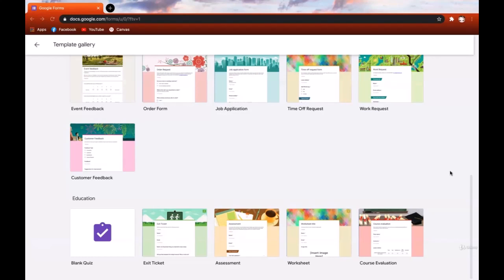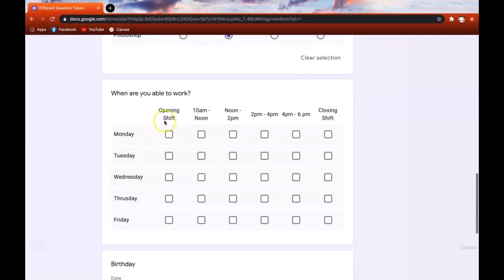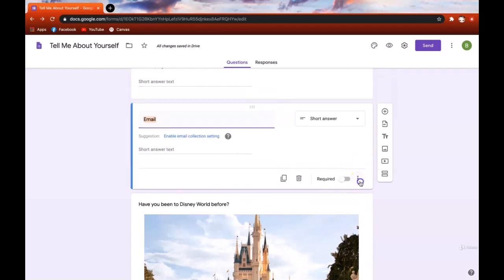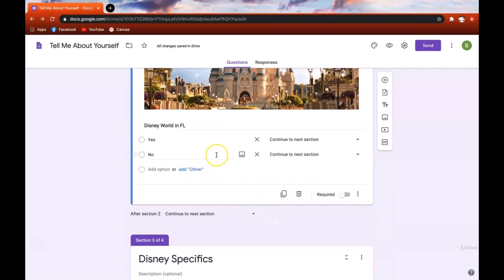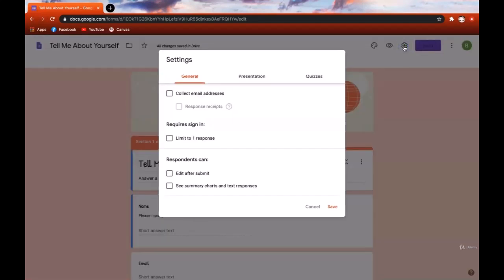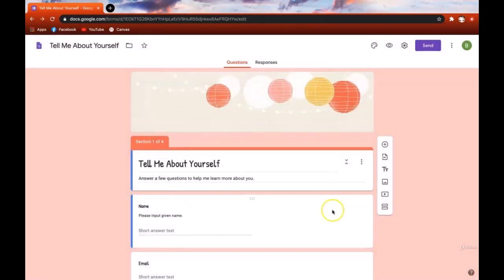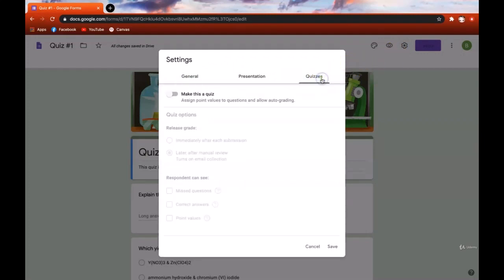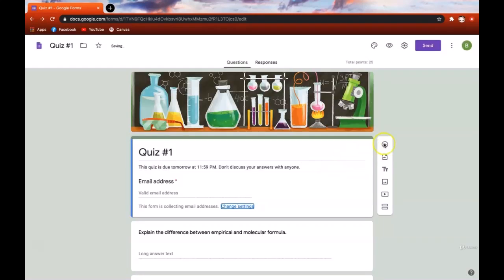Mastering Google Forms | Complete Course for Beginners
Welcome to the ultimate Google Forms course for beginners! In this comprehensive tutorial, we will guide you through all the essential aspects of Google Forms, from creating and customizing forms to collecting and analyzing data effectively.

Whether you're a teacher wanting to create quizzes, a business professional organizing surveys, or simply someone interested in learning about Google Forms, this course is perfect for you.

🔥 Course Highlights 🔥

💡 Introduction to Google Forms: Get started with an overview of Google Forms and its various features.

💡 Creating and Customizing Forms: Learn how to create and edit forms, add different types of questions, and apply themes.

💡 Managing Form Settings: Explore the different settings available for forms, such as response receipts and limiting responses.

💡 Data Validation and Conditional Questions: Discover how to apply data validation rules and create conditional questions based on responses.

💡 Collecting and Analyzing Data: Learn about different methods to collect responses and effectively analyze the gathered data.

💡 Collaboration and Sharing: Explore how to collaborate with others on forms and share them with specific audiences.

💡 Integrations and Add-Ons: Find out how to enhance Google Forms by integrating with other Google tools and using helpful add-ons.

💡 Advanced Tips and Tricks: Discover advanced techniques and tips to make the most out of Google Forms.

By the end of this course, you'll be a Google Forms pro, able to create interactive forms for various purposes and collect data seamlessly.

✅ Business Professionals

✅ Researchers and Analysts

✅ Individuals interested in Google Forms

👉 Don't miss out on this opportunity to master Google Forms!